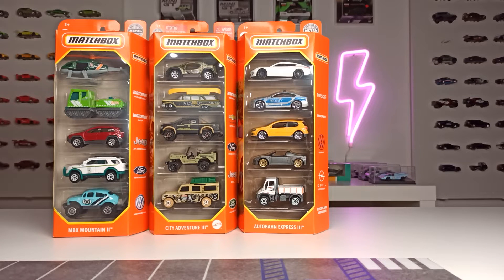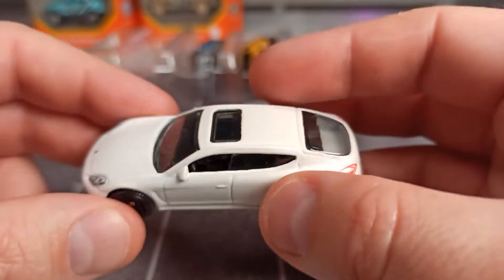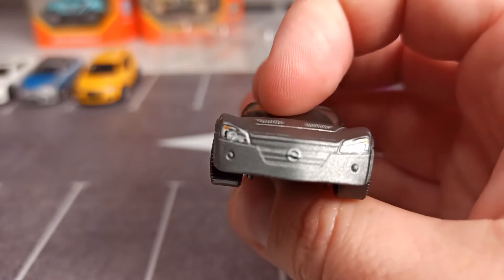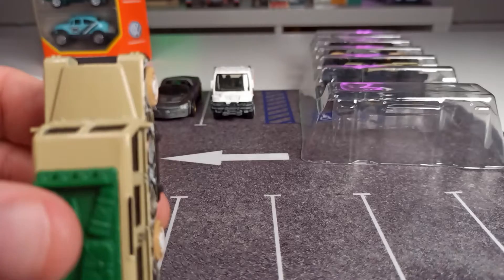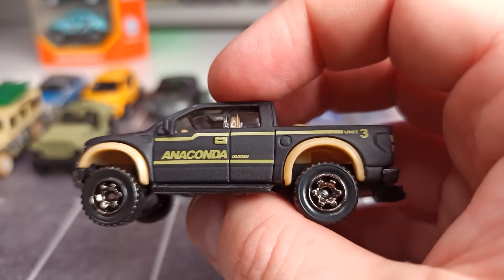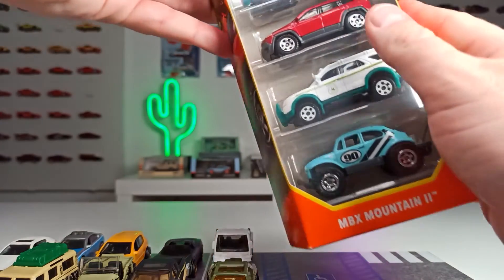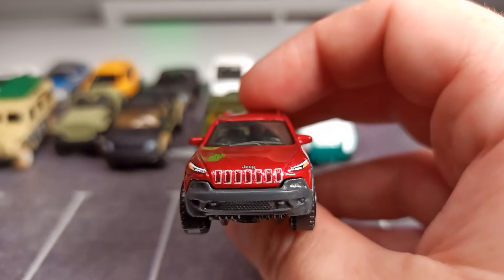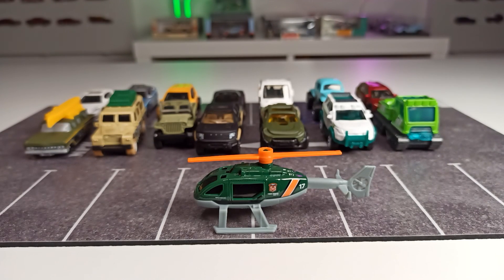Unboxing new Matchbox 5-Packs from 2022: Autobahn Express III, City Adventure III & MBX Mountain II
Once again Matchbox 5-Packs were on sale in my area – this time at LIDL. In total I bought five 5-Packs for 5.99 € each – and in this video I will unbox three of them: The Autobahn Express III, the City Adventure III and the MBX Mountain II. The other two sets I will show you in one of my next videos.

Content:
00:00 Intro
01:41 Matchbox Porsche Panamera (white, Autobahn Express III)
02:39 Matchbox BMW M5 (German Police, Autobahn Express III)
03:42 Matchbox Volkswagen Golf GTI (yellow, Autobahn Express III)
04:37 Matchbox Opel Speedster (matt silver, Autobahn Express III)
05:31 Matchbox Mercedes-Benz Unimog (white, Ranec, Autobahn Express III)
06:39 Matchbox 1965 Land Rover (tan, City Adventure III)
08:01 Matchbox WIllys Jeep (tan, City Adventure III)
09:09 Matchbox Ford F-150 SVT Raptor (matt black, City Adventure III)
10:03 Matchbox 1959 Chevy Wagon (olive green, City Adventure III)
11:11 Matchbox Mailbu Marauder (green, City Adventure III)
12:38 Matchbox Volkswagen Beetle 4x4 (blue, MBX Mountain II)
13:07 Matchbox Ford Explorer/Interceptor Utility (white, MBX Mountain II)
14:18 Matchbox Jeep Cherokee Trailhawk (red, MBX Mountain II)
14:57 Matchbox Hail Cat (green, MBX Mountain II)
15:56 Matchbox MBX Rescue Helicopter (green, MBX Mountain II)
16:35 Outro